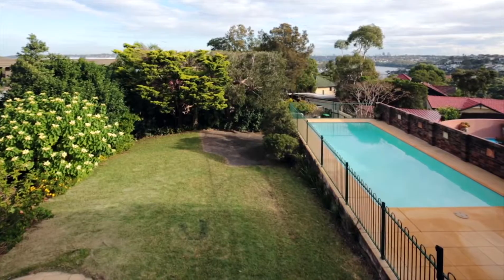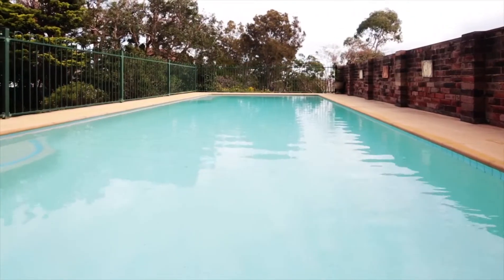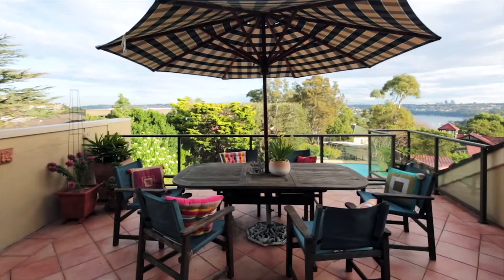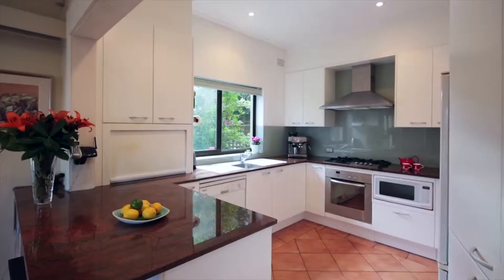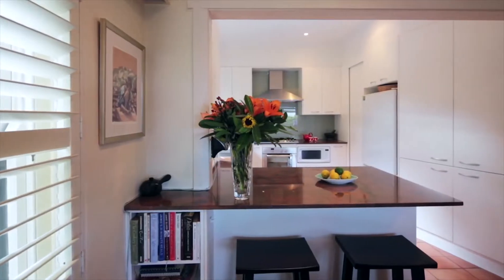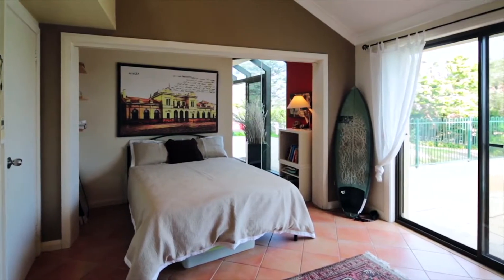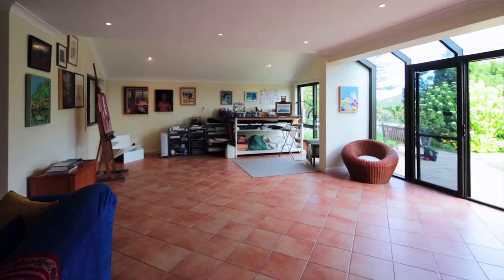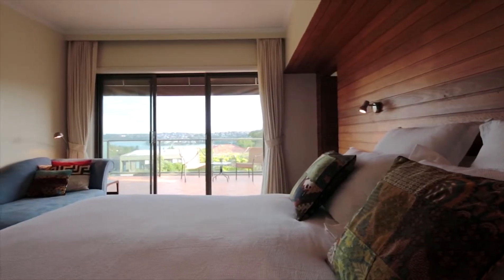Balgowlah, 14a Plant Street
14a Plant Street Balgowlah NSW

Marketed by:
Clarke & Humel Property
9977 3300